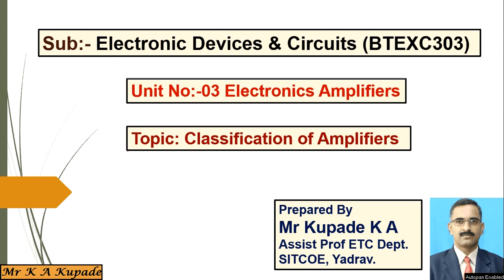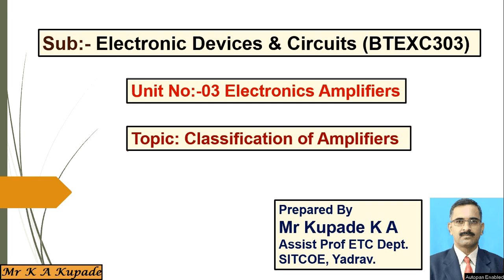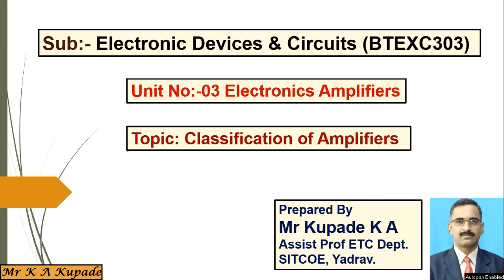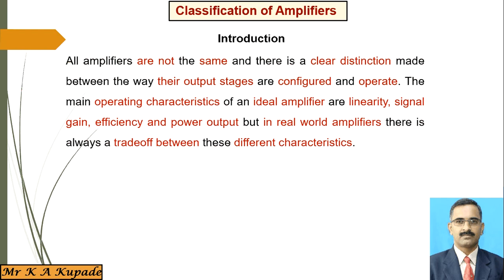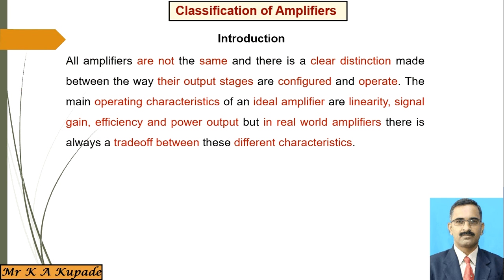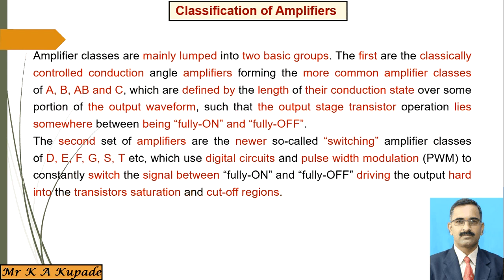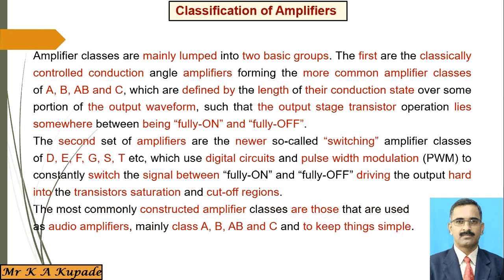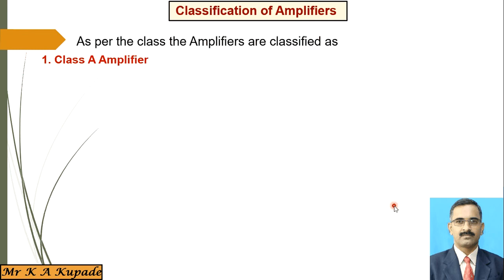Introduction Of Classi Amp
EDC ETC SY Introduction Of Classi Amp
Unit No:-03
Topic:- Classification of Amplifiers-Introduction
Lect No:-32